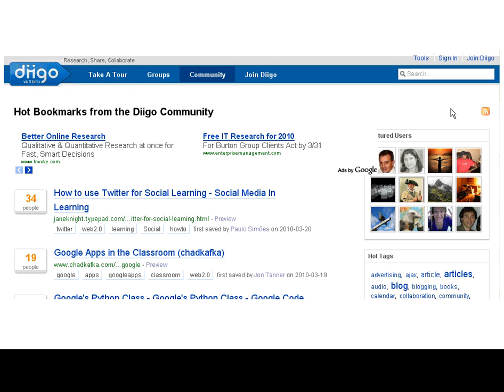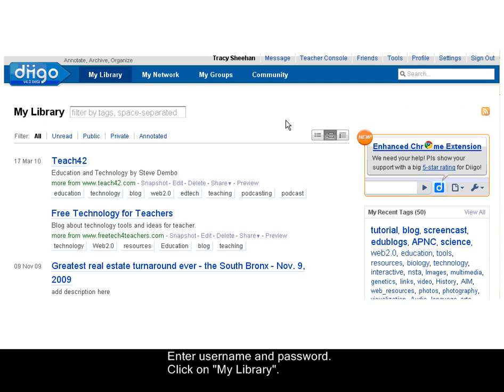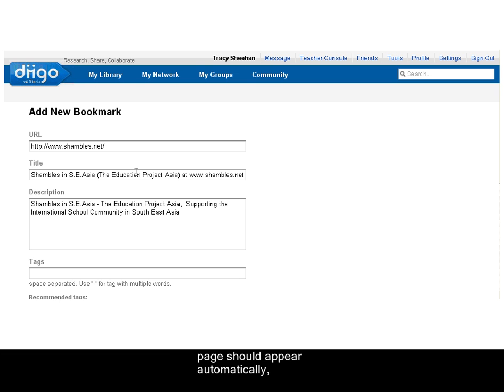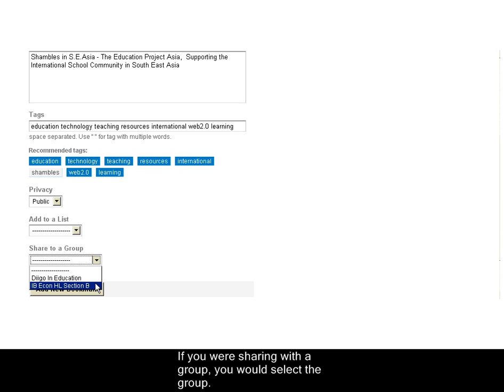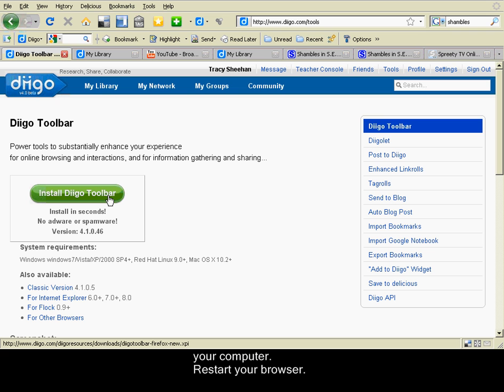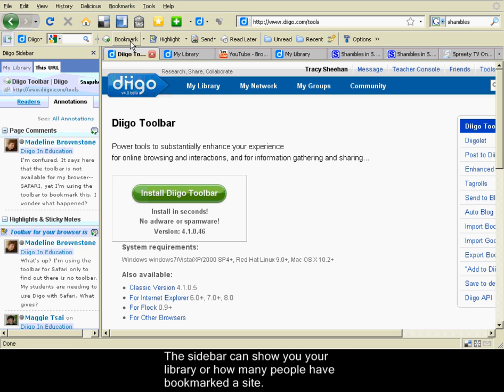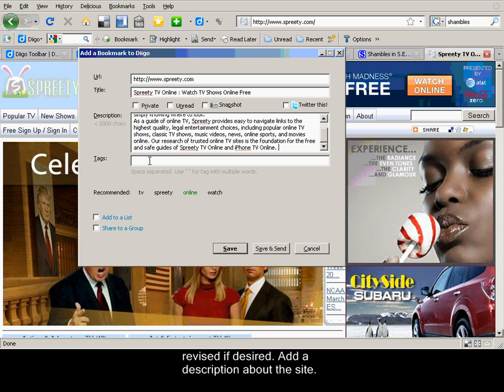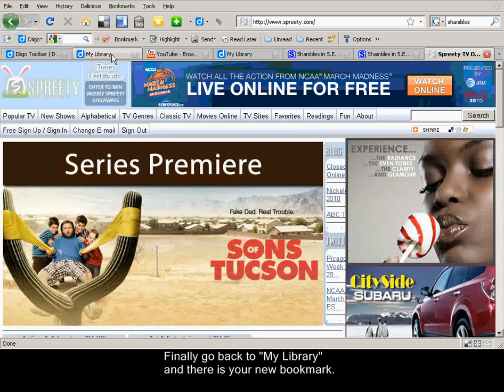Using Diigo Tutorial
Tutorial on adding bookmarks to a Diigo account for the SITE Conference.  Closed Captioned.